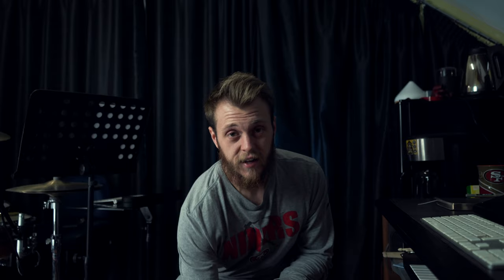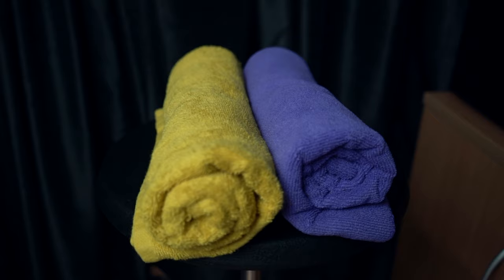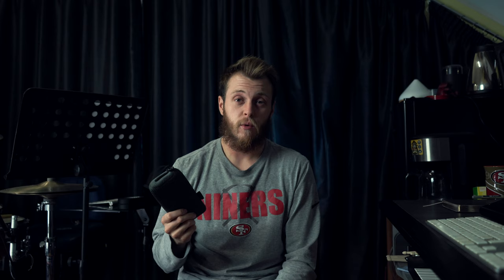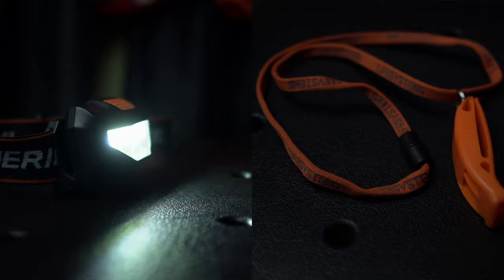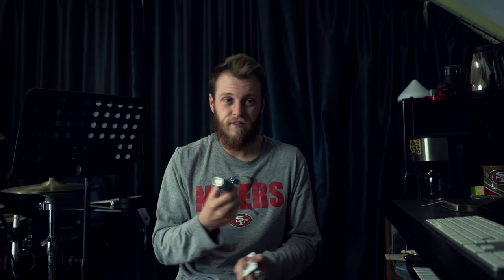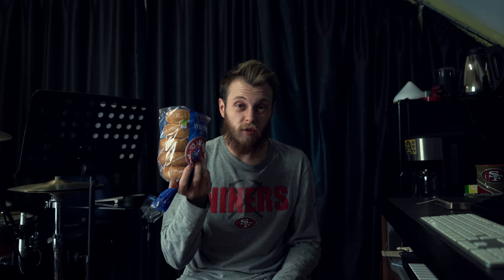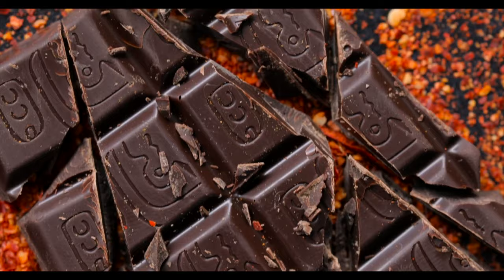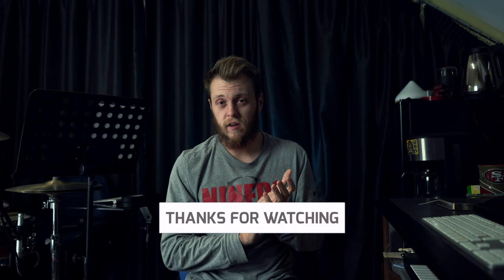Pack These in Your Ultramarathon Drop Bag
An Ultramarathon can be extremely tough but having a well-stocked drop bag can make running it much easier.

I have compiled a list of things I think every runner should think about putting in their kit bag for and distance Ultra.